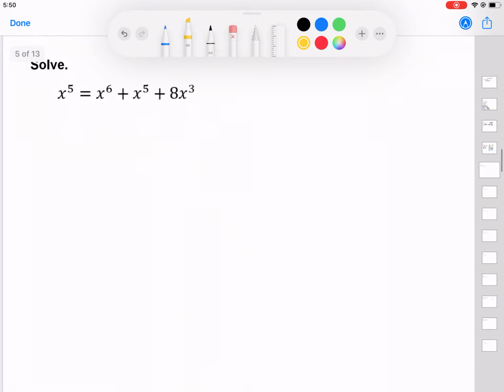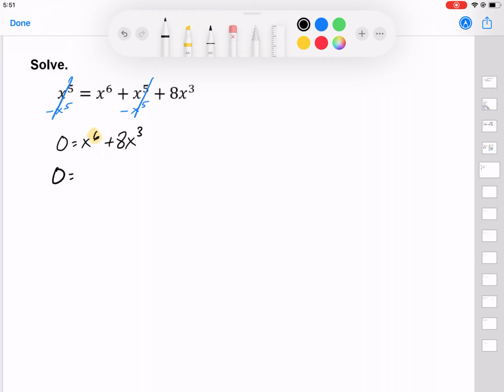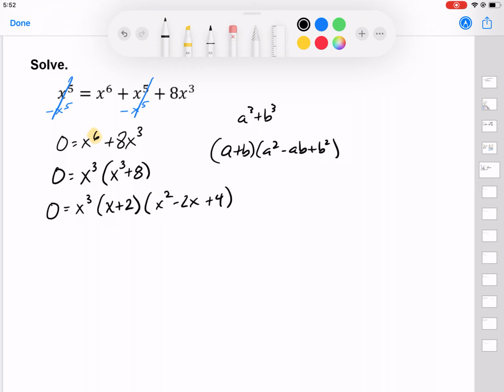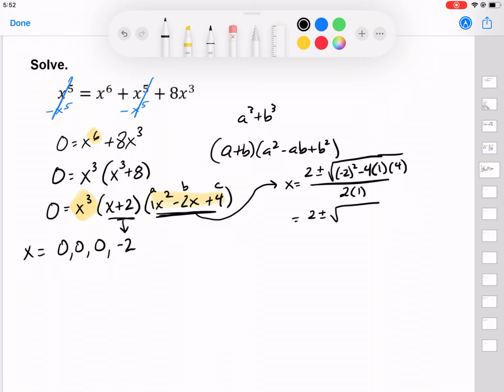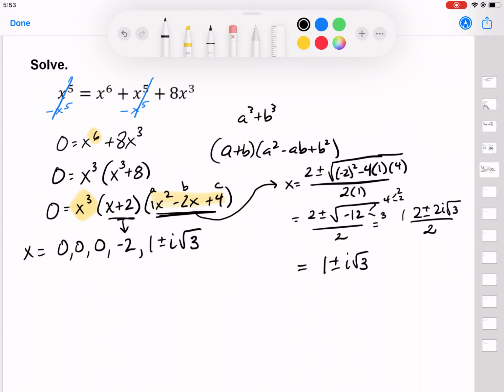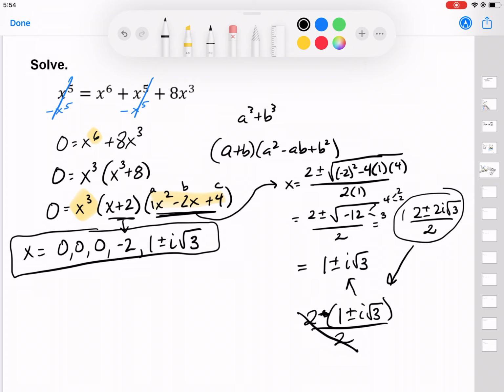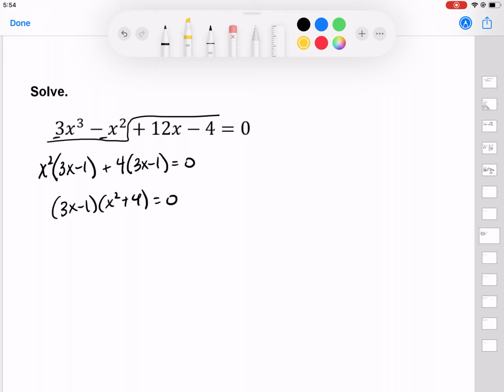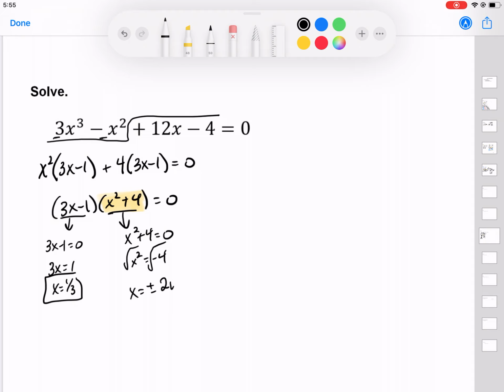M3H - 3.4b: Solving by Factoring